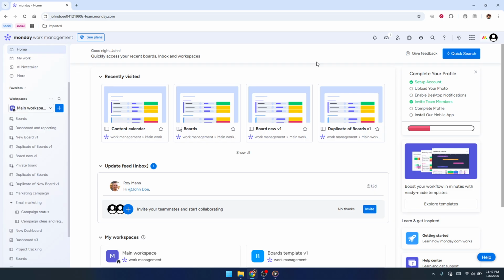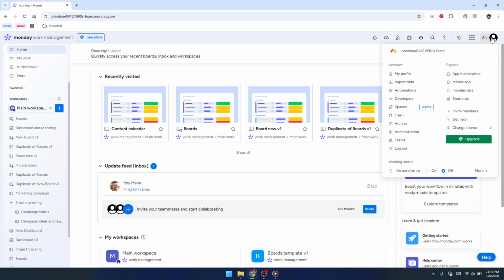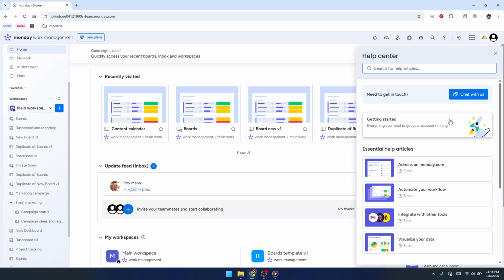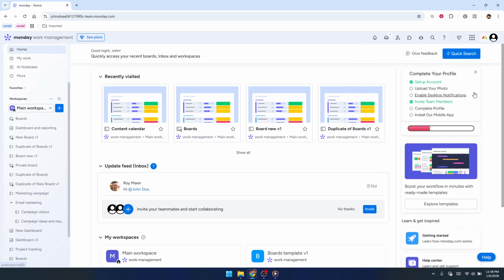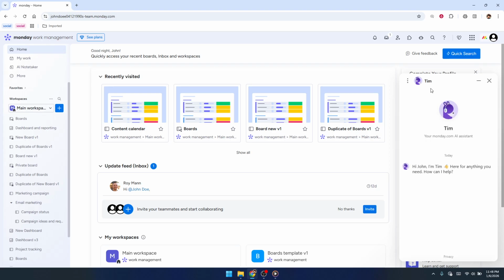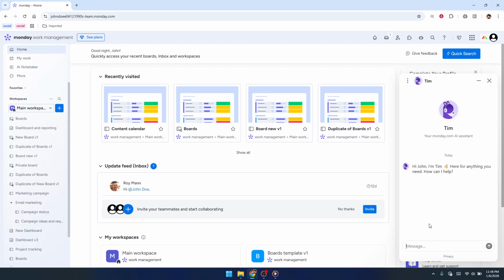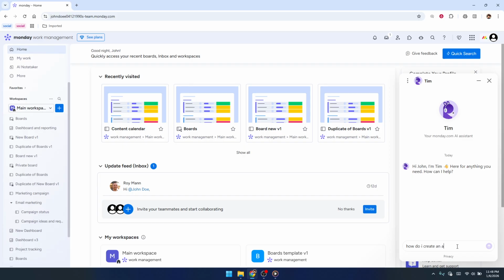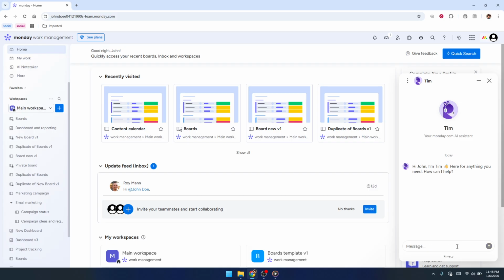How To Contact Monday.com Live Chat Support [2026 Guide]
In today's video we cover: monday.com support, live chat support, contact monday.com, monday.com help, monday.com guide, customer support tips, live chat tips, monday.com tutorial, how to use monday.com, monday.com assistance, support chat guide, monday.com features, online support options, reach monday.com, customer service monday, monday.com contact info, monday.com inquiries, troubleshooting monday.com, support options guide

-Google Drive
-Google Meets
-Google Sheets
-Google Chrome
-Google Forms
-Google Gmail